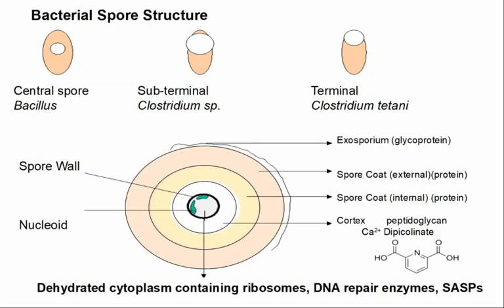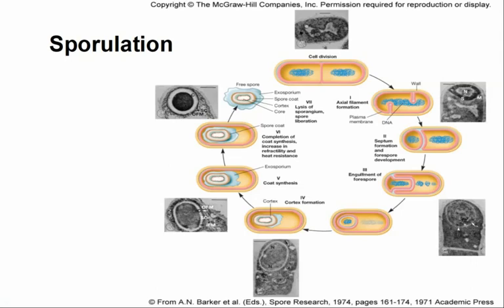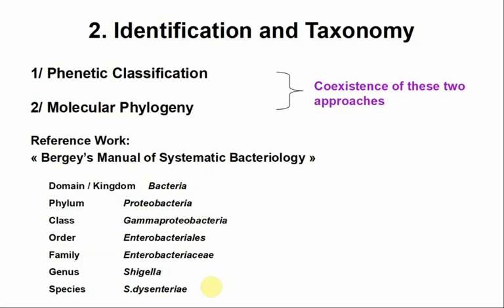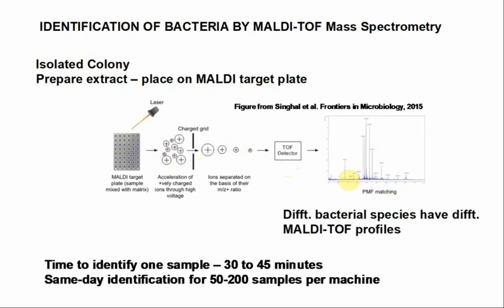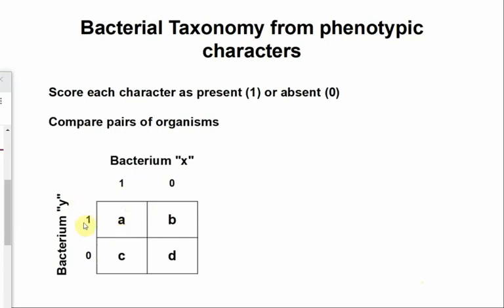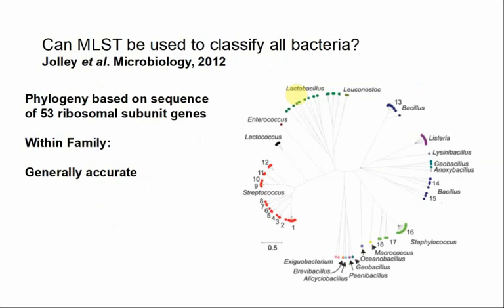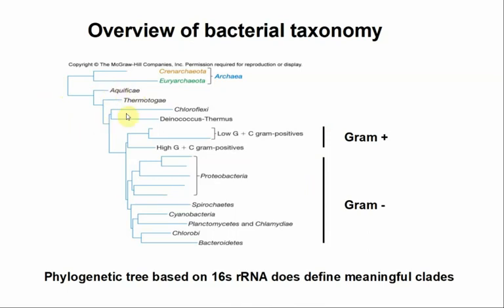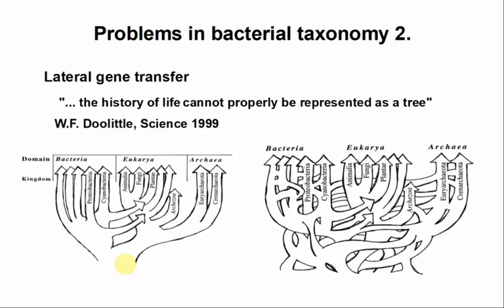Microbio ABT CM3 2020